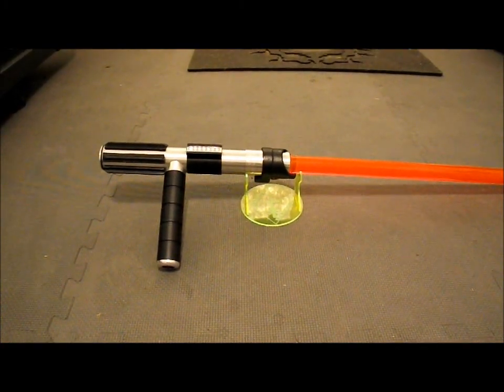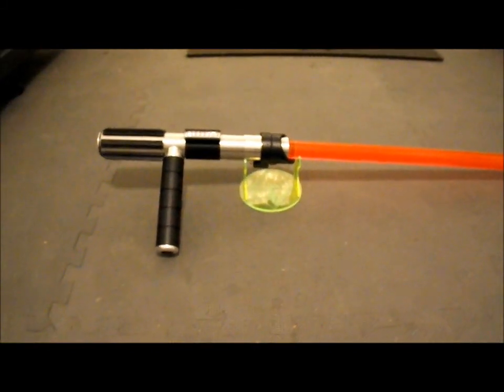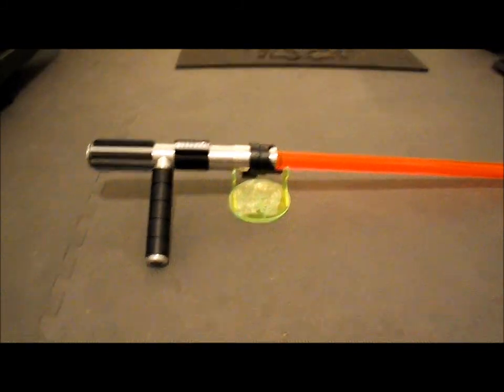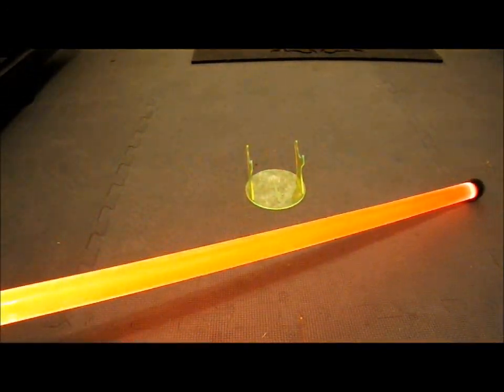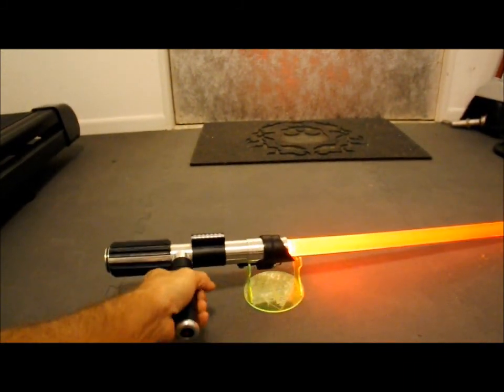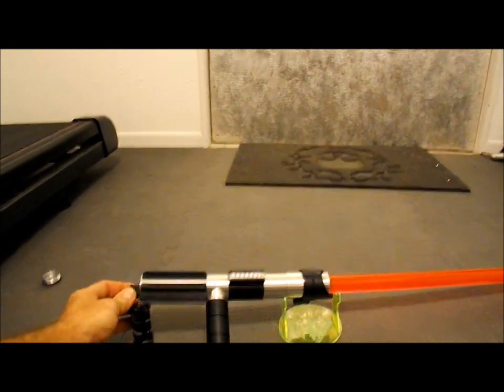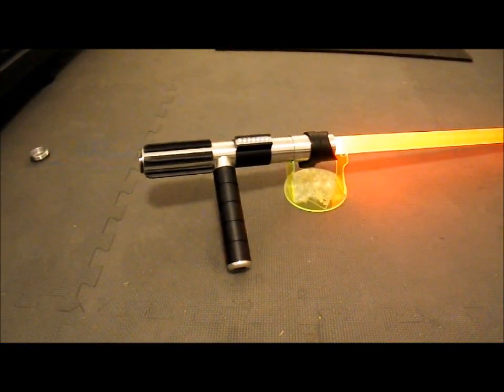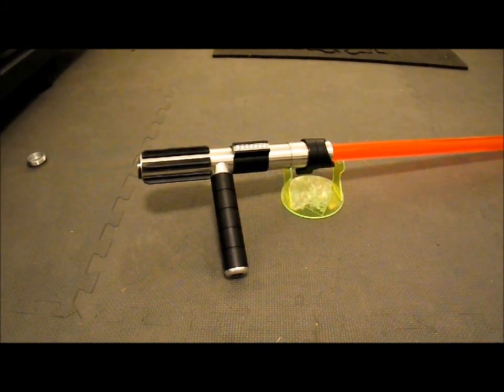Cane Lighted Saber V II by LDM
This is one of my Themed Cane Lighted sabers decked out for a client.  For more info on my sabers: